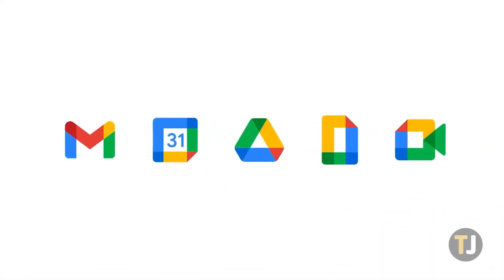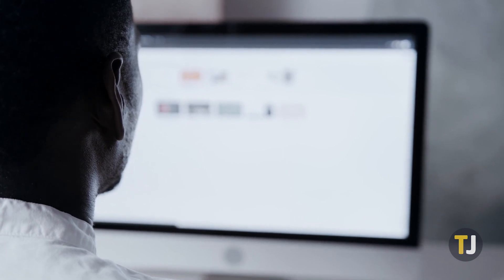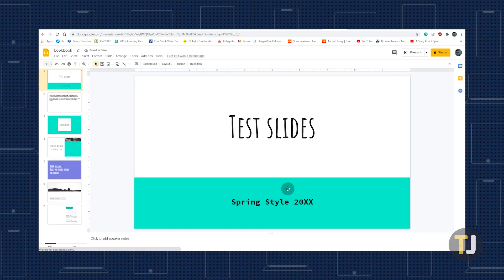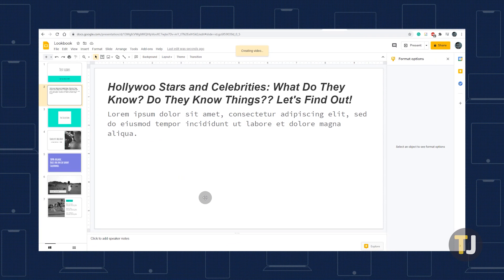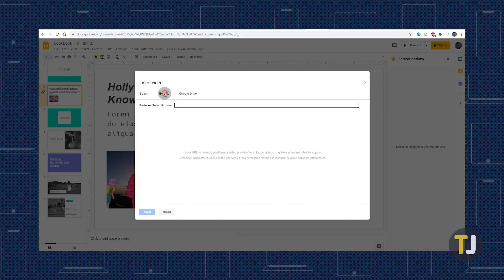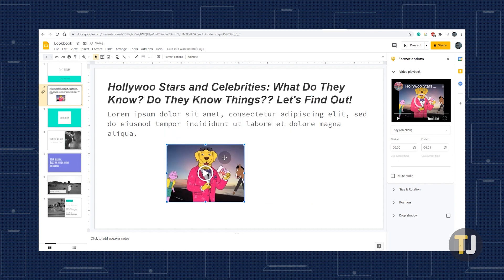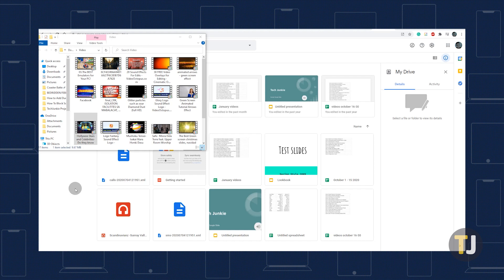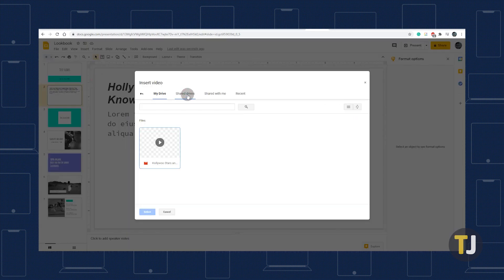How to EMBED YouTube Videos on Google Slides!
Slides is Google’s answer to PowerPoint, and a great way to make clean presentations and slideshows without having to drop a dime. Thanks to its integration with other Google products, it’s also super easy to drop YouTube videos into your Slides presentations. Here’s how to do it.